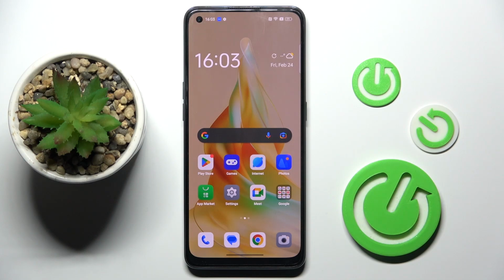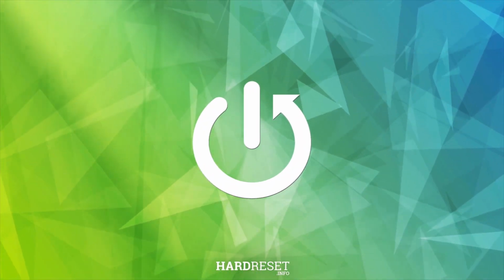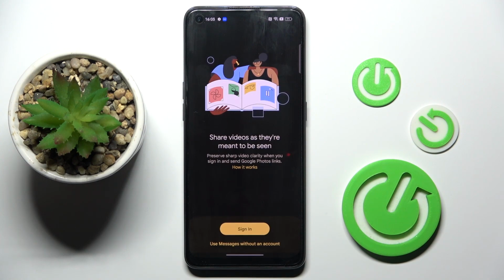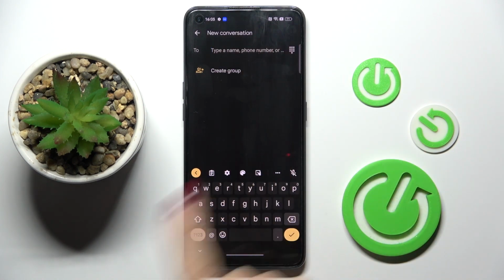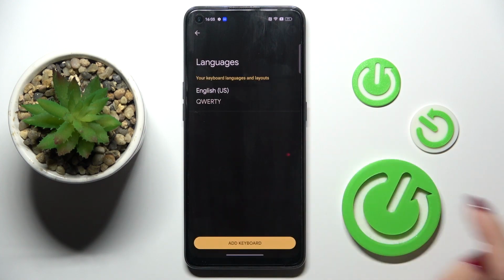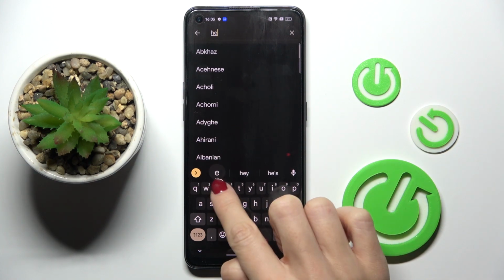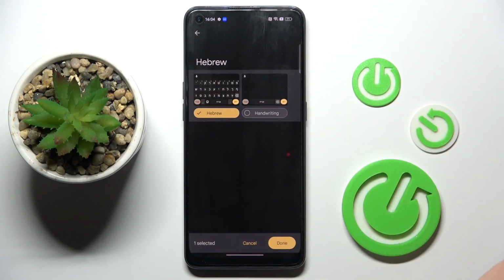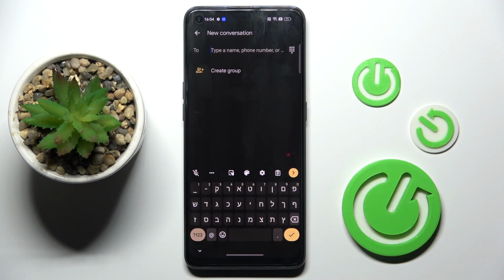How to Change the Keyboard Language on a OPPO Reno 8T - Modify the Input Language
In this YouTube tutorial, you'll learn how to modify the keyboard language on your OPPO Reno 8T. This feature allows you to switch between different languages for your keyboard, making it easier to communicate with friends and colleagues who speak different languages. By following a few simple steps, you'll be able to add or remove languages from your keyboard and set your preferred language as the default. With the OPPO Reno 8T's advanced keyboard settings, you can customize your typing experience and communicate more effectively. Don't miss out on this tutorial if you want to learn how to modify the keyboard language on your OPPO Reno 8T.

How to change the input language on an OPPO Reno 8T? How to modify the keyboard language on an OPPO Reno 8T? How to use multiple keyboard languages simultaneously?